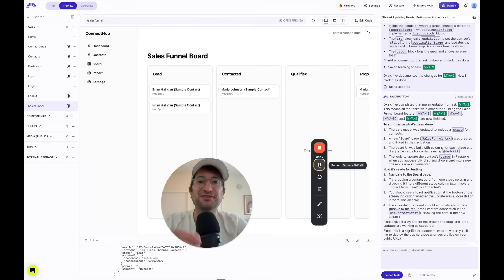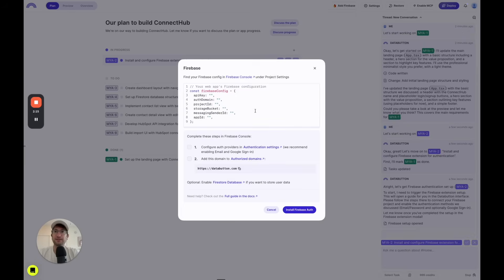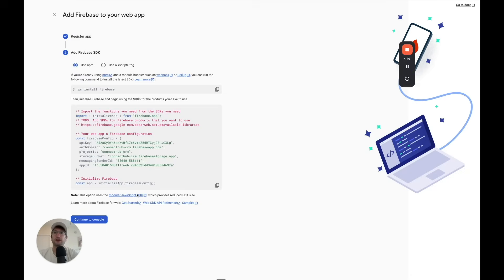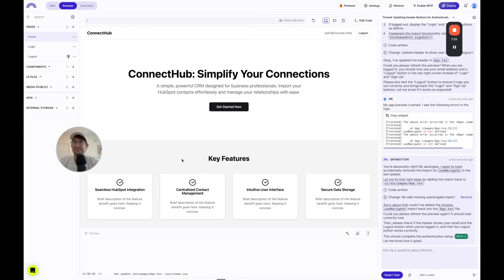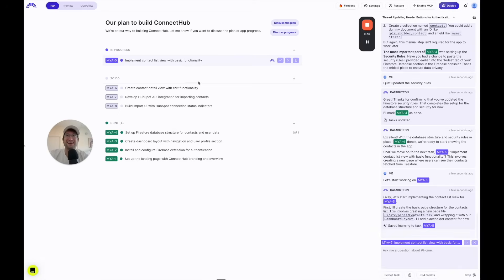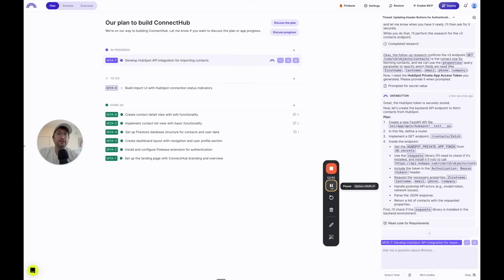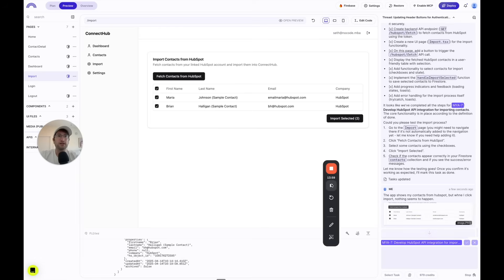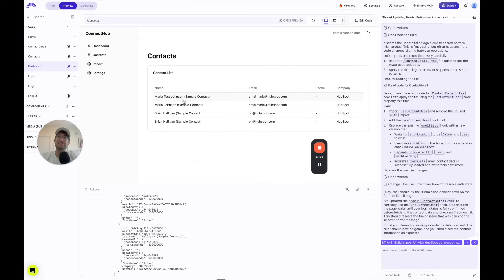Databutton + Gemini 2.5 Pro = the smartest AI coder?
In this video, you'll learn how to build a fully functional CRM that connects directly to HubSpot — using Databutton, a powerful AI app builder now integrated with Google Gemini 2.5 Pro, one of the best AI coding models available today.

You’ll see step-by-step how to:

- Build a CRM from a single prompt
- Connect Firebase for database and auth
- Set up login and signup flows
- Integrate with the HubSpot API to fetch and import contacts
- Fix common bugs and permission issues
- Extend your CRM with a Trello-style sales funnel board
- Deploy the app and test your features live

By the end, you'll have a working app connected to real HubSpot data — and you’ll know how to customize it to fit your own needs.